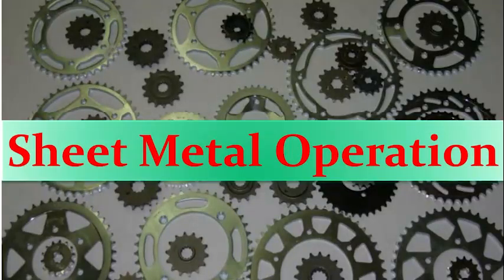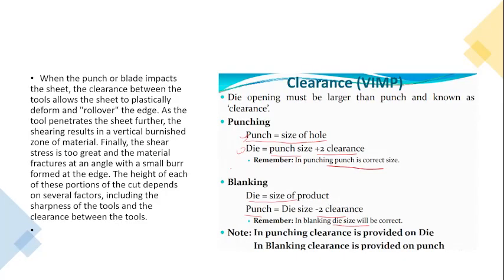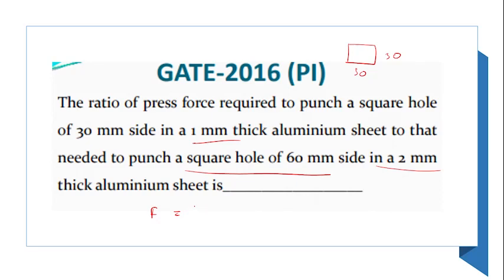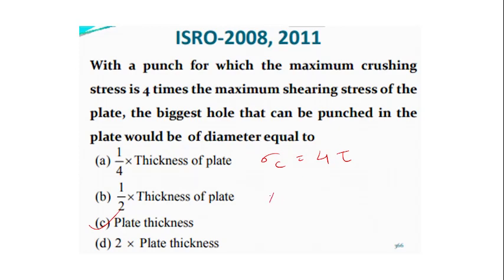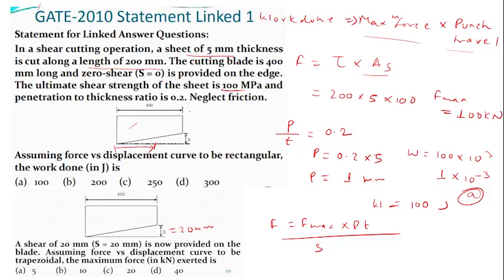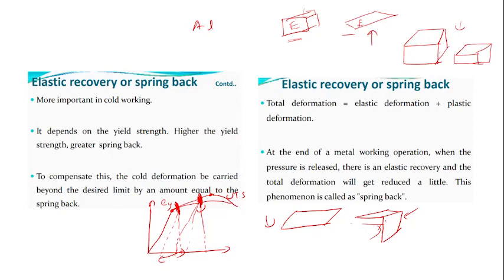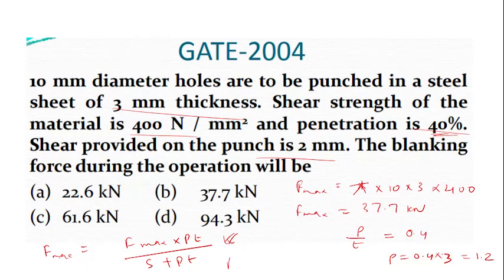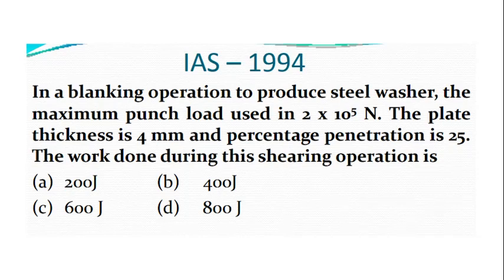GATE Preparation ME607 | Sheet metal forming | Mechanical Engineering